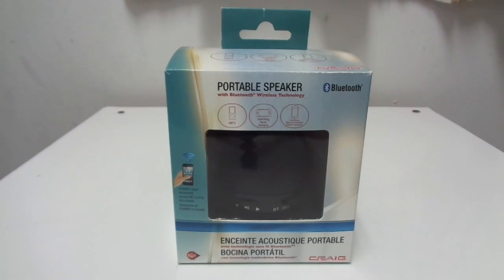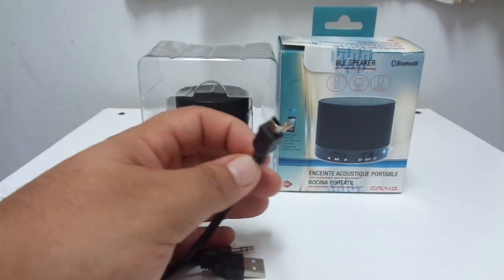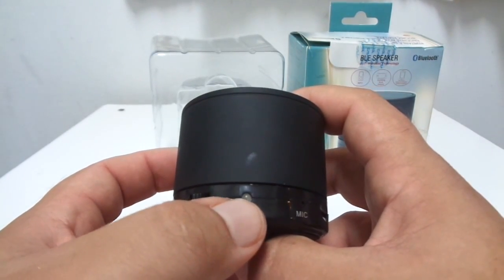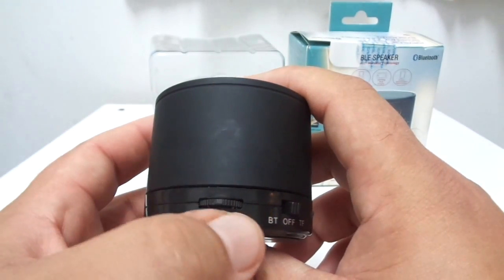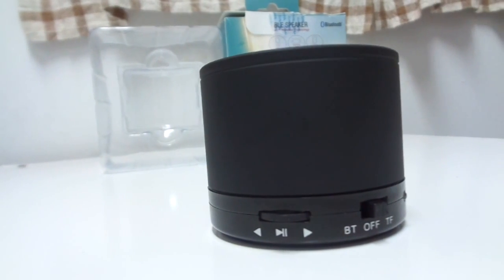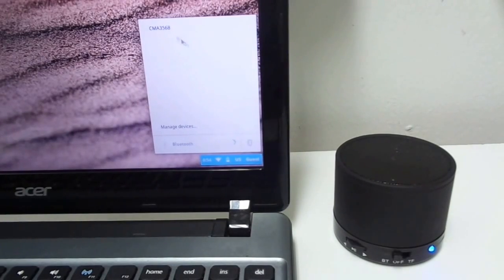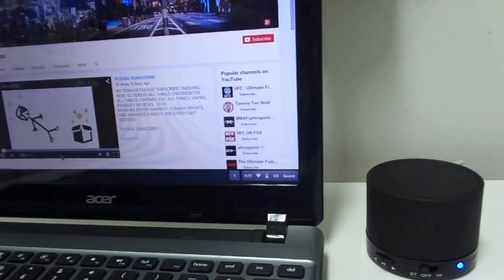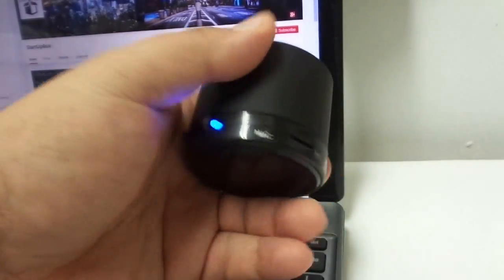How To Connect Buetooth Speakers To A Chromebook !Acer C7 Craig CMA3568-BK REVIEW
This video takes a look at The Craig CMA3568-BK bluetooth speakers, and also shows how to connect any bluetooth device to a chromebook the one used in this video was a Acer 11.6" Chromebook 2GB 320GB Chrome OS| C710-2847, which I also have a video on upgrading the memory on this same device .

bluetooth speakers

The The Craig CMA3568-BK has a 32 ft reach and you can also play from micro sd card up to 32gb, also comes with an aux cable, for the non bluetooth device. This item  goes for less than $20 dollars and does pack a punch, works fine up to now.